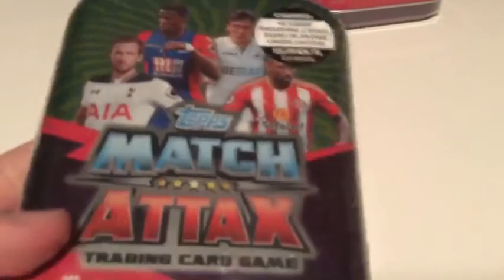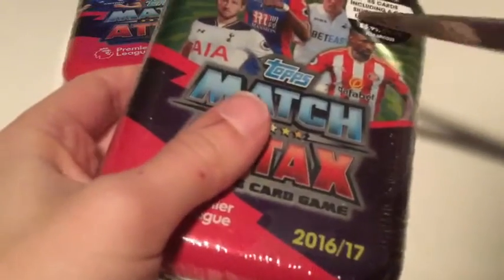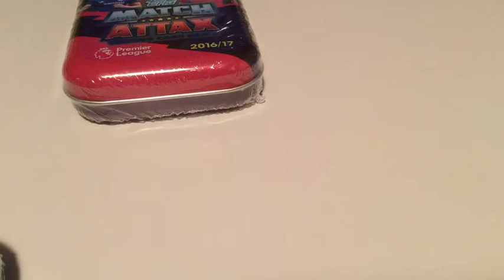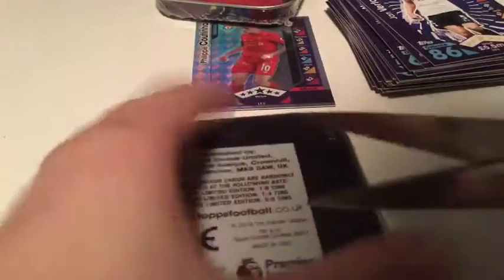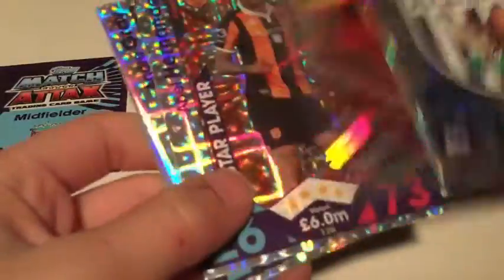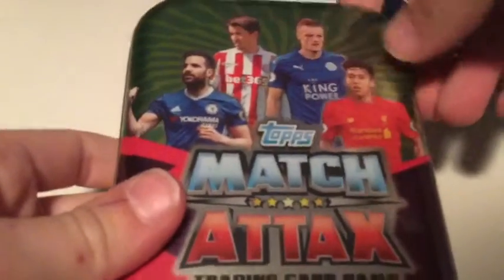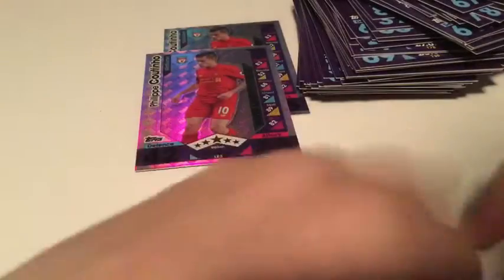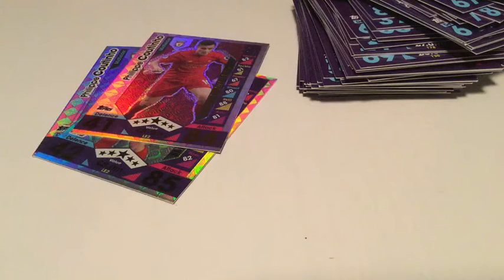Match Attax 2016/17 3 Mini Tins!